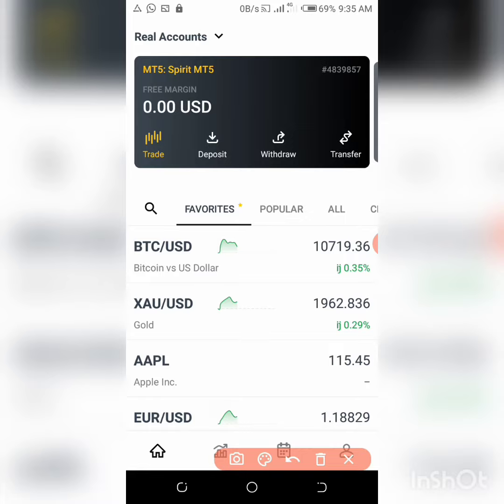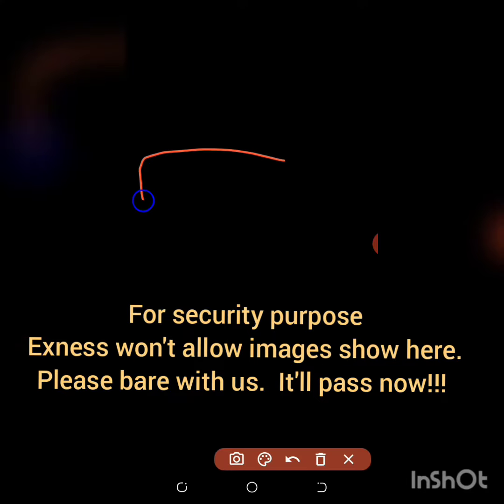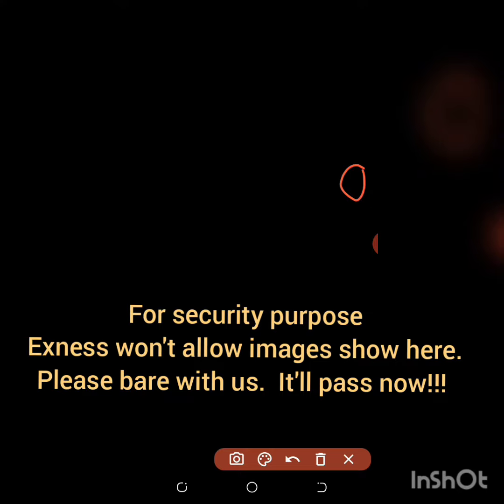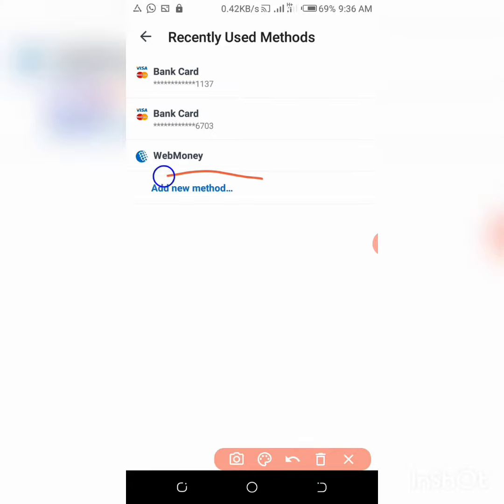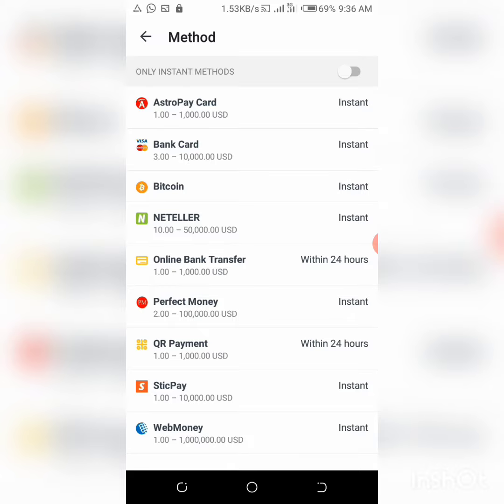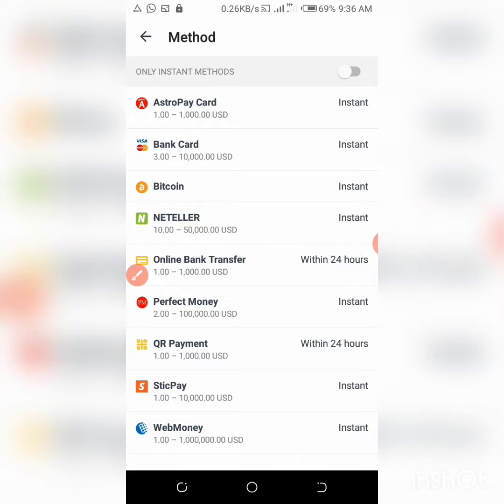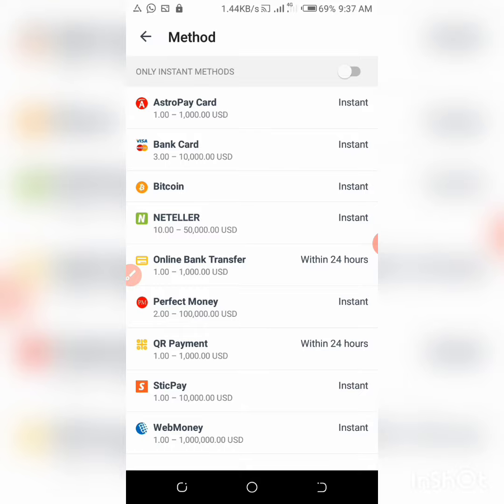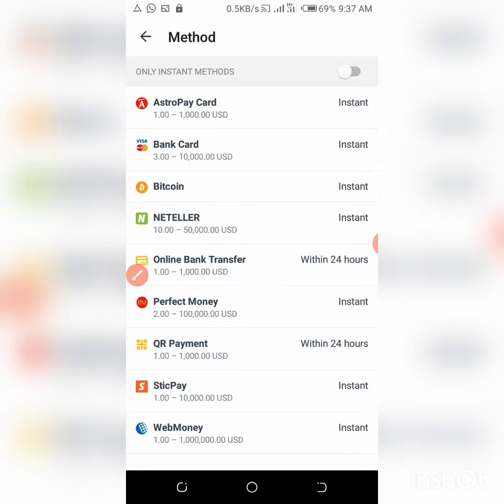How to fund your Exness broker( different means of payment)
•Recommended Cryptocurrency Exchange Wallet